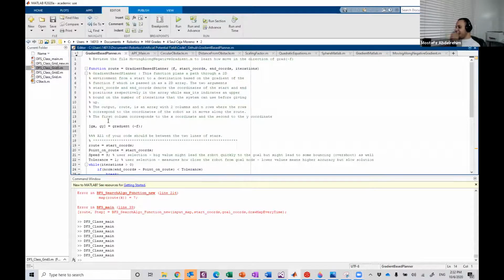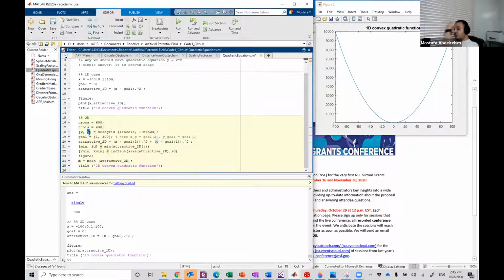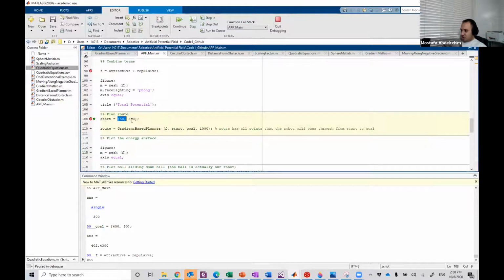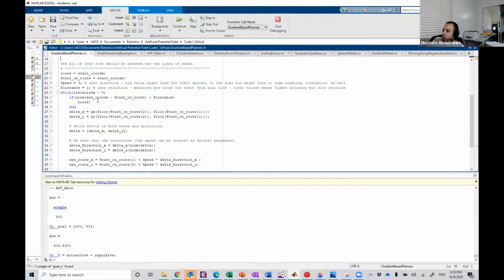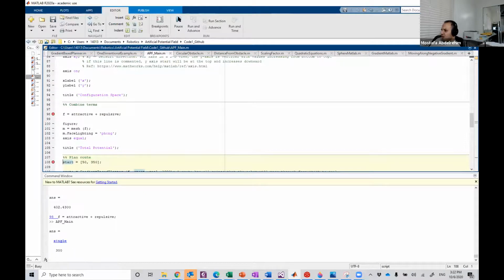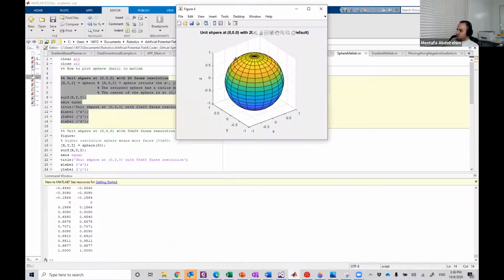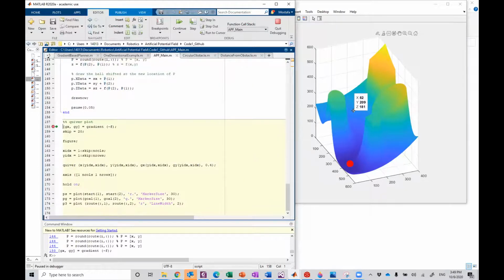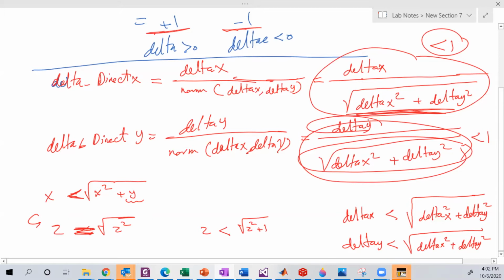[15] Artificial Potential Field 2D Example with Full details - Simulation in MATLAB